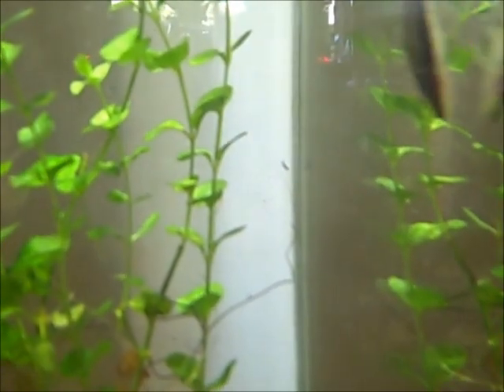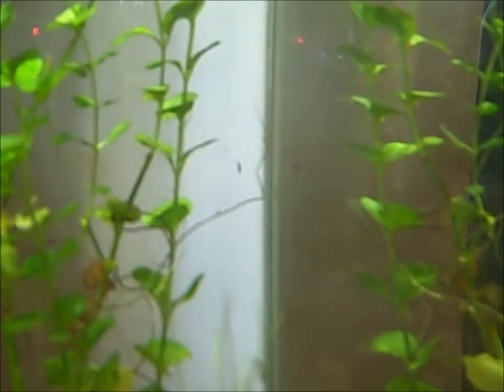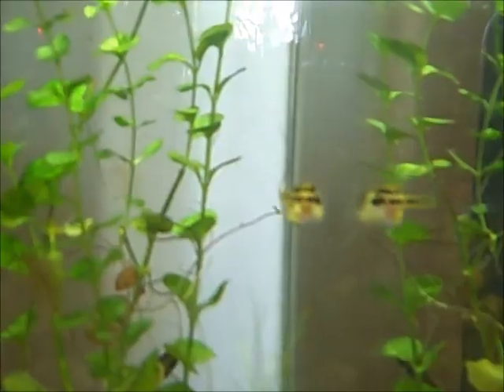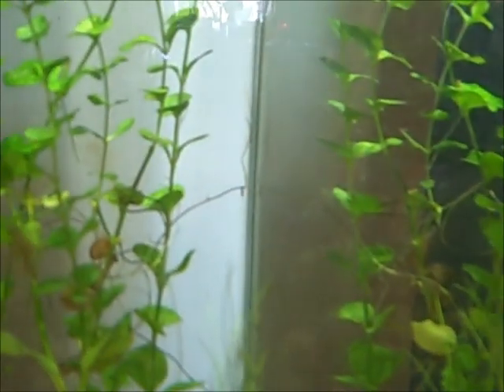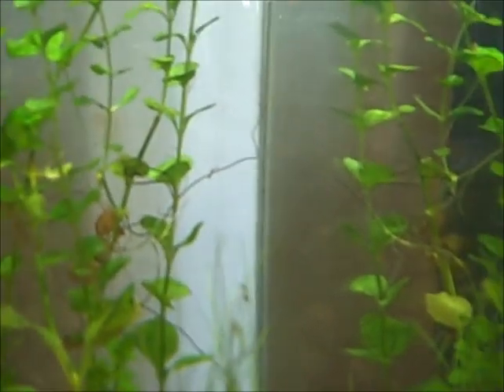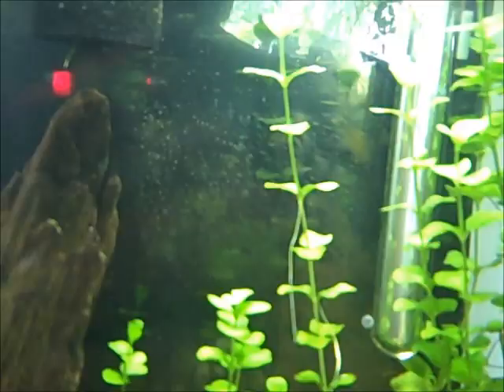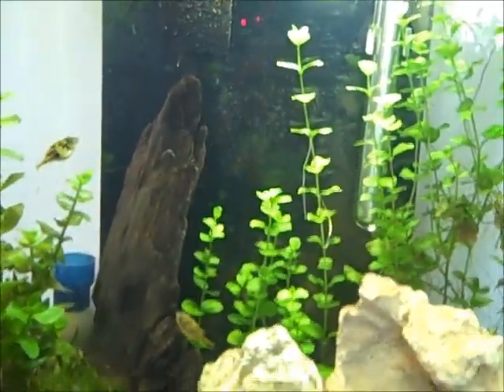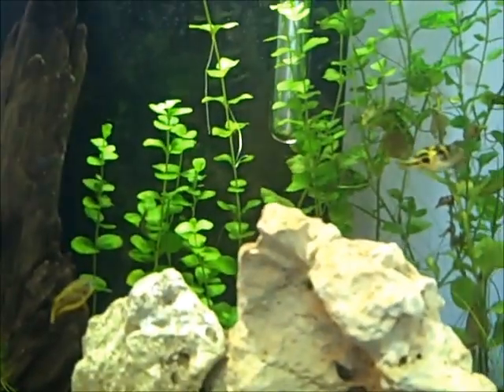This is a Planaria (I say nematode I was wrong)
misclassified all the time , they are not white worms .
personally i do not think seeing them once in a while is a bad thing .
your tank is an ecosystem and it should balance out even if you have a spike in population of one little critter . dosing with meds or chemicals to kill things like hydra , planaria , seed shrimp , cyclops shrimp , ect . unless they are parasitic and a health risk I see no point in trying to kill them.